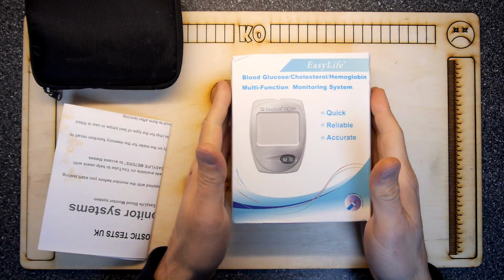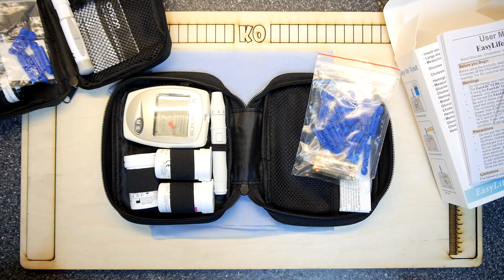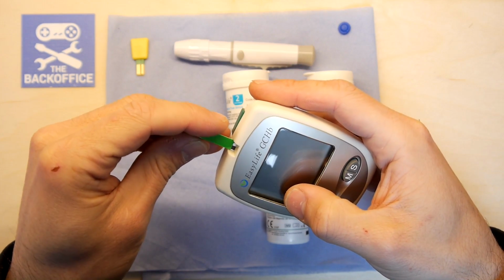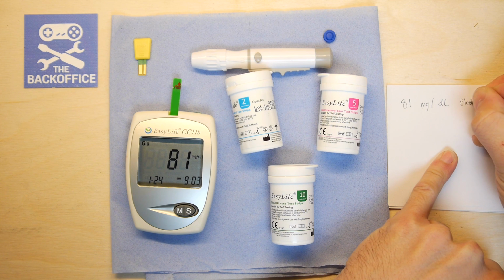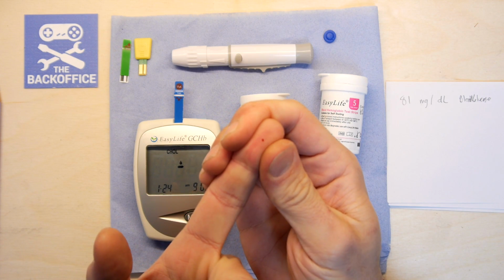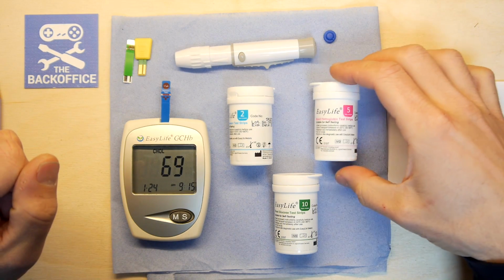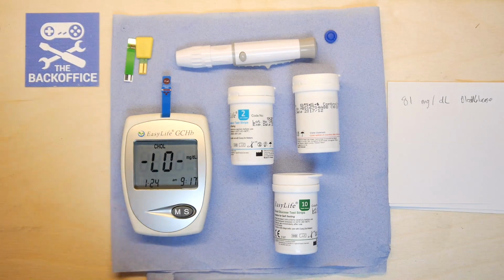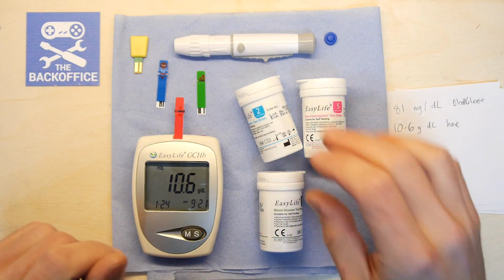Easylife GCHB Blood Tester Review and Test!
I decide to confirm if my previously massively high blood glucose reading was accurate, will I survive? :)